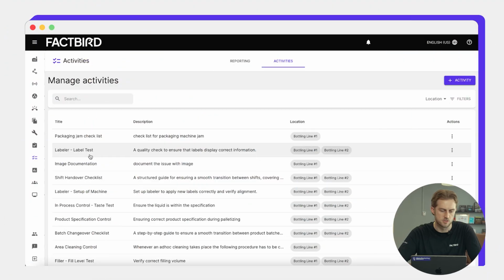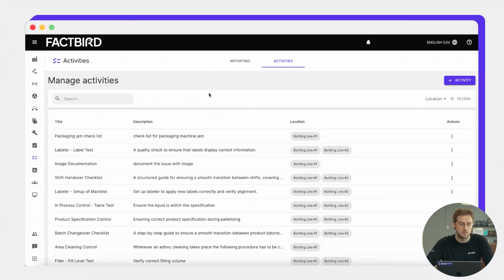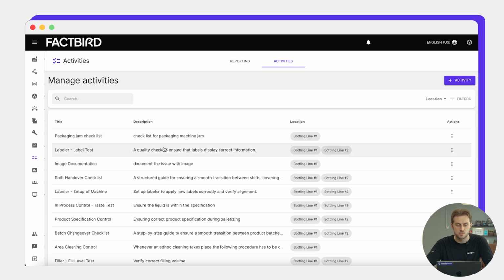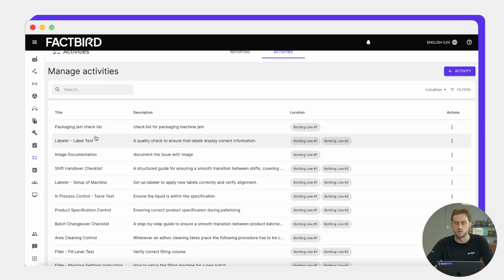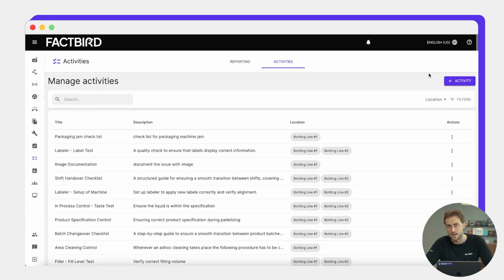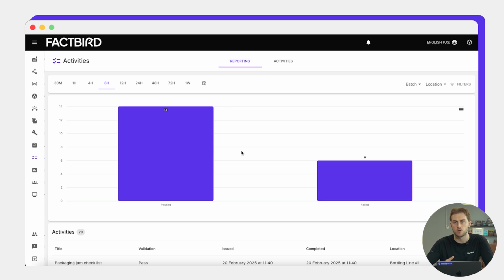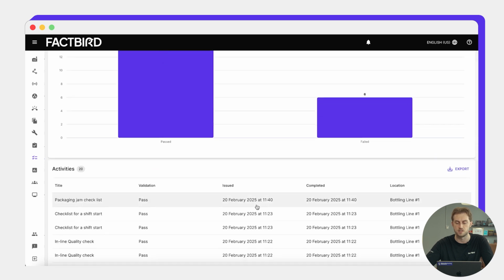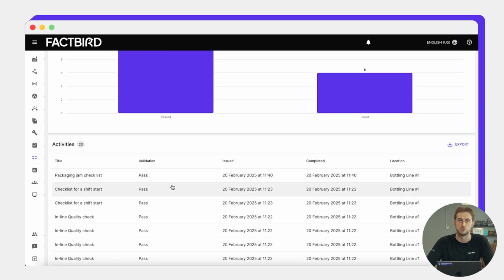Digital Guidance in the Factbird Connected Operations app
The Digital Guidance feature in Factbird’s Connected Operations app helps you standardize and digitize shopfloor activities using an easy-to-use digital form builder.

With just a few clicks, you can create and deploy digital SOPs, checklists, guides, and forms to support frontline teams; including in-line quality checks, batch changeovers, and troubleshooting steps.

Say goodbye to spreadsheets and paper. With Factbird, your operations go fully digital.